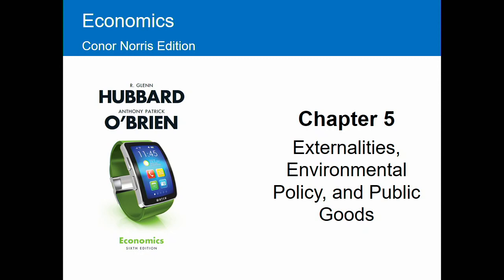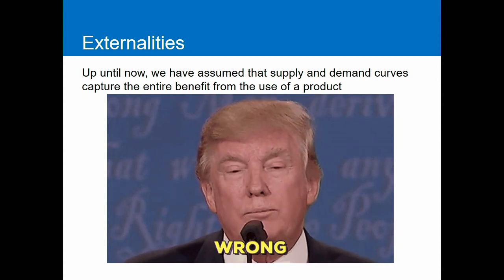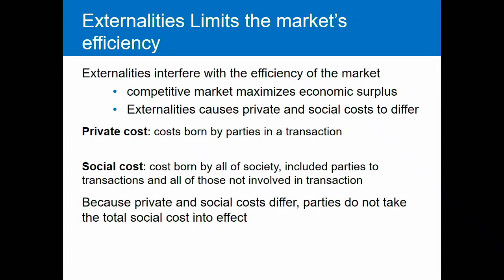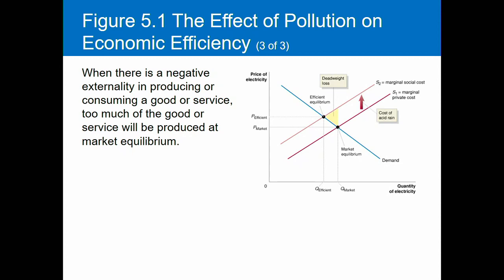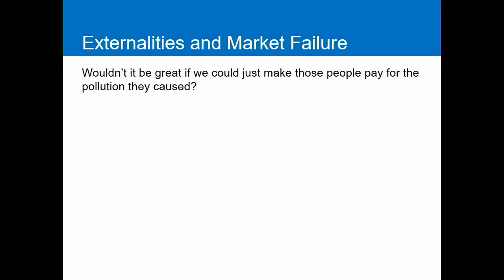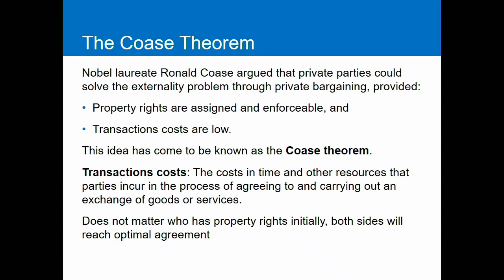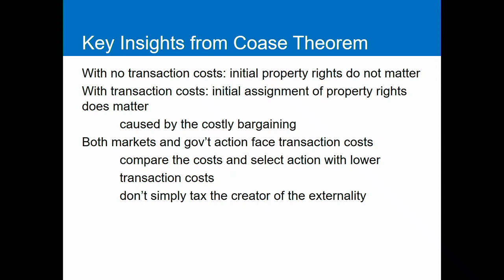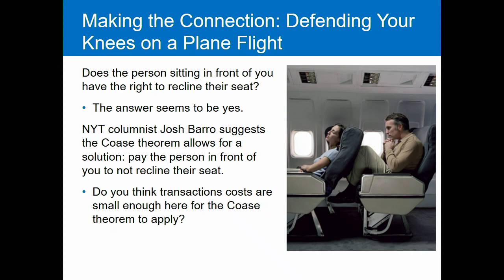Econ 102 Lecture 9/28: Externalities